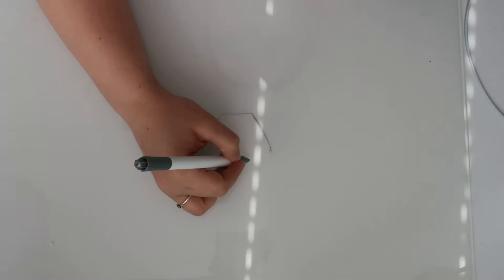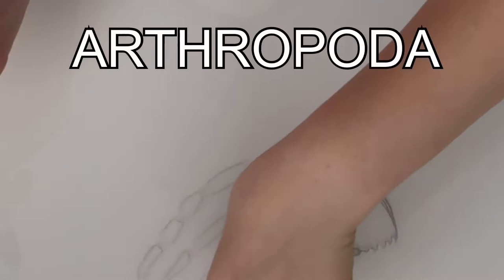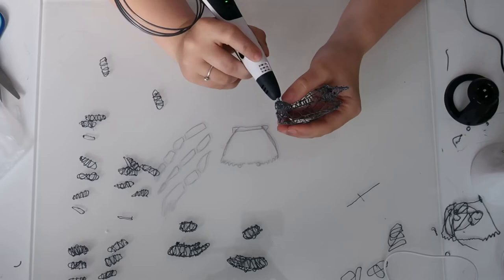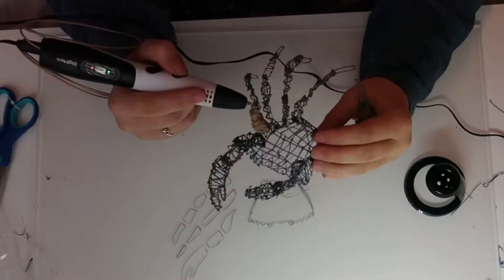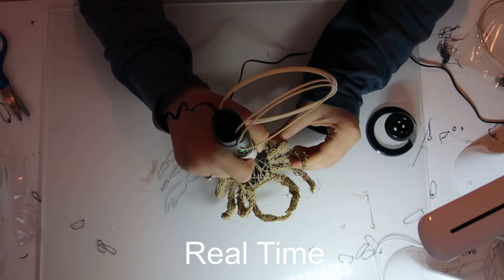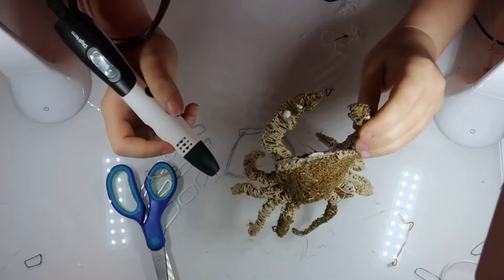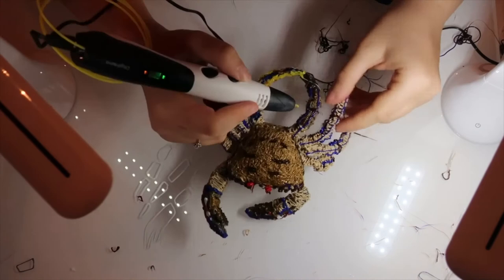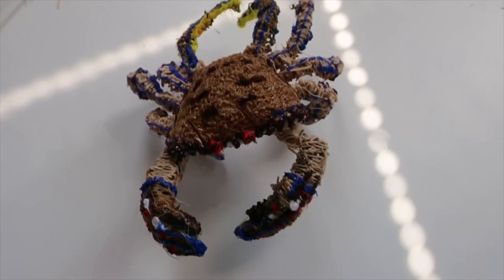3D PEN ART: Learn the Anatomy of a Crab - Scientific Art Video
This was my first chance to play around with a 3D pen and I loved it. I made a devil crab, and decided to share with you some more information about the body as a crab as I was building one! Hope you enjoy this Scientific Art Video!